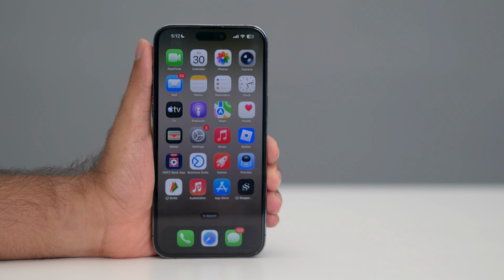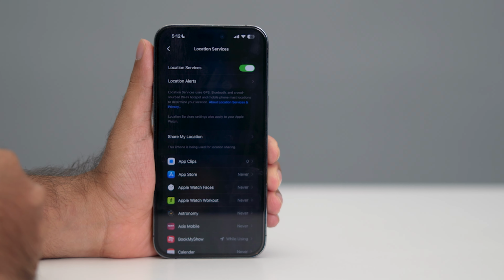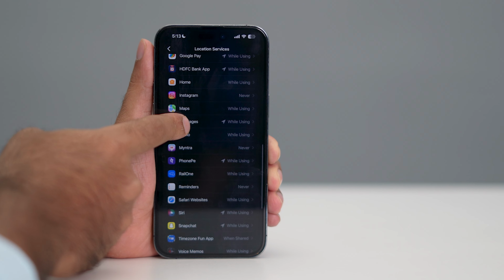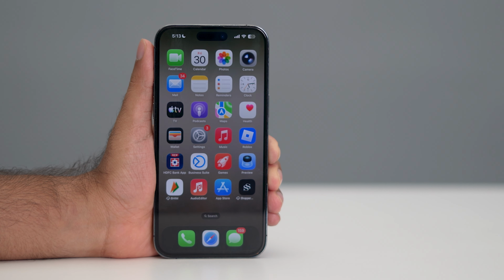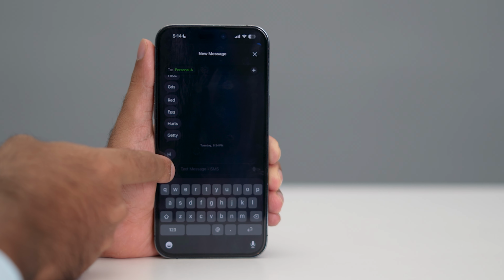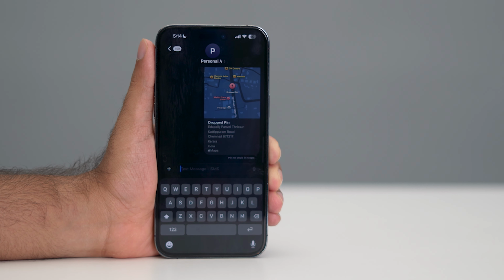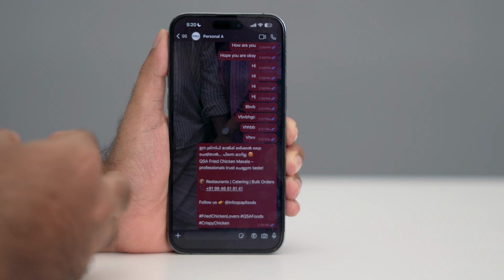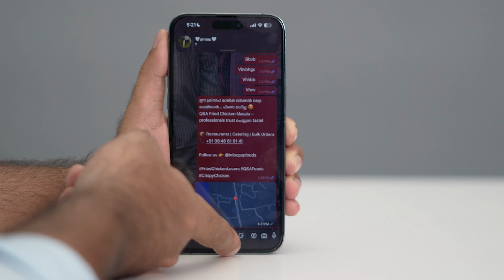How To Share Location On iPhone (iOS 26)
Learn how to share your location on iPhone step by step. This guide shows how to use iOS location sharing with Messages, WhatsApp, and apps to share your real-time location easily.

how do i share my location on iphone ios 26
share location iphone
iphone share location whatsapp